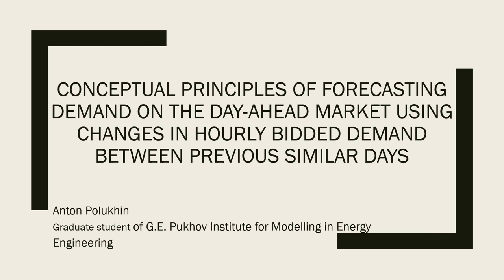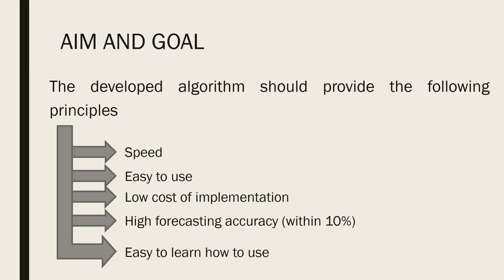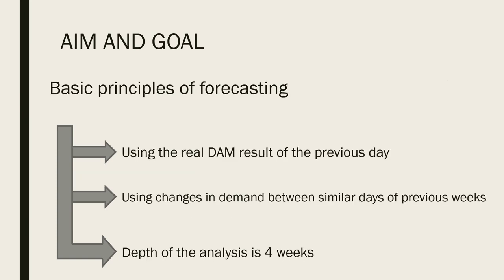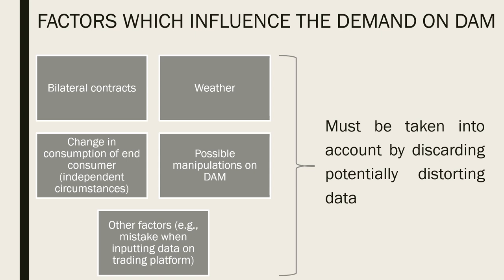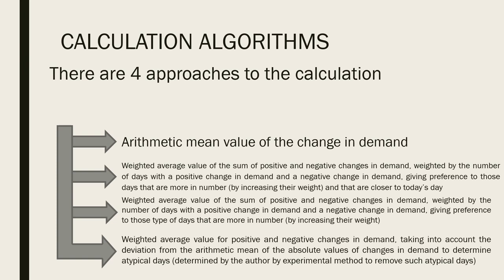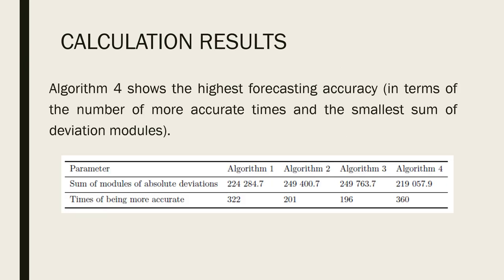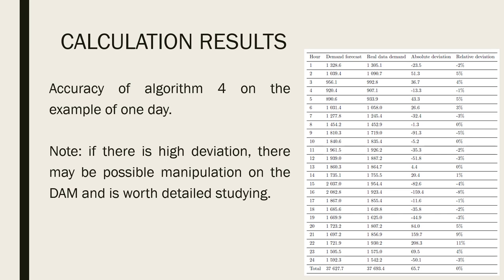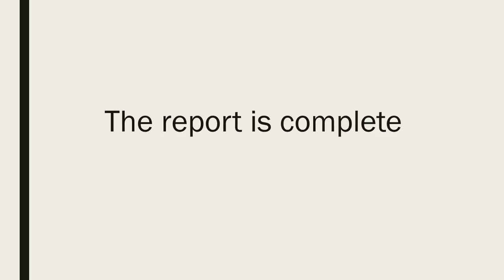Conceptual principles of forecasting demand on the day-ahead market using changes in hourly bidded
Anton Polukhin, Vladimir Evdokimov
Conceptual principles of forecasting demand on the day-ahead market using changes in hourly bidded demand between previous similar days